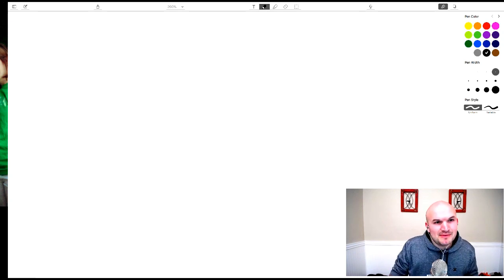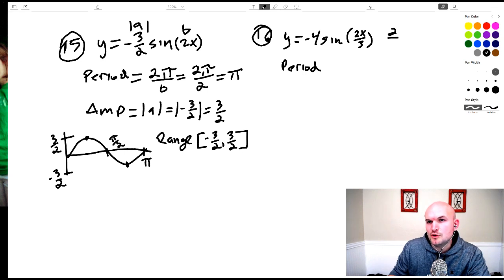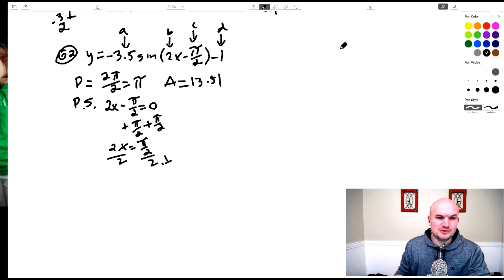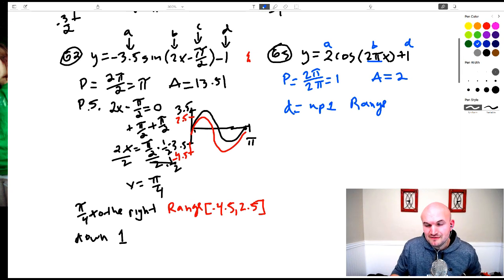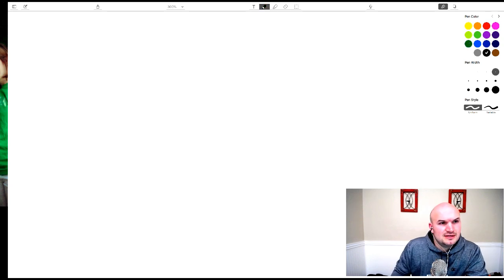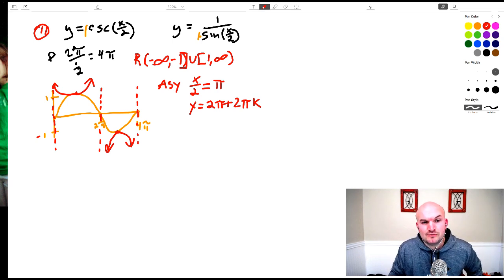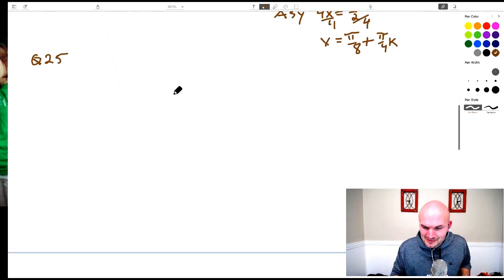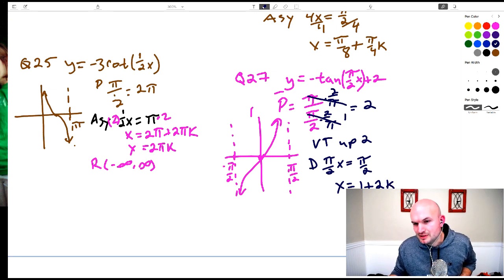Transformations of the six Trigonometric Functions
Learn how to identify the amplitude, period, domain, range and asymptotes of the six trigonometric functions.